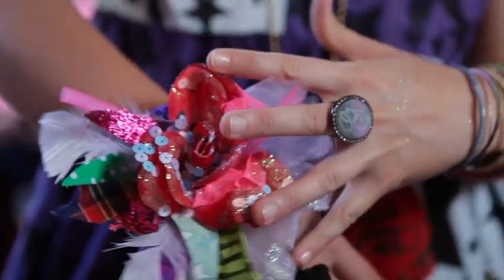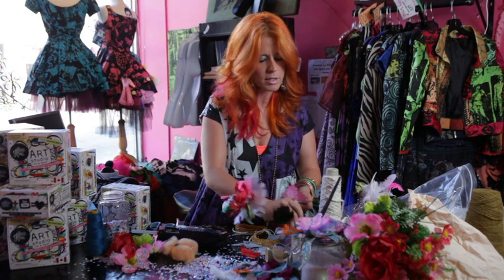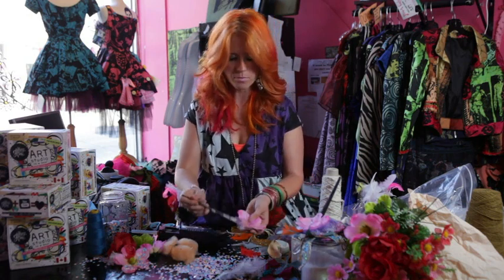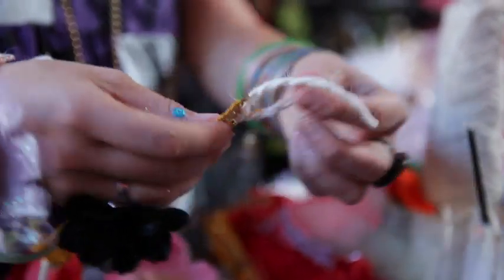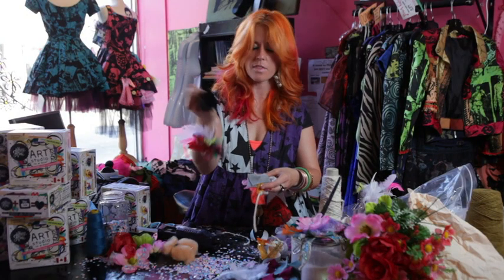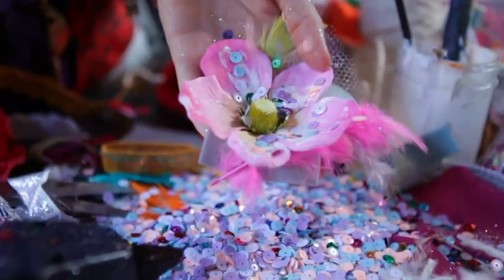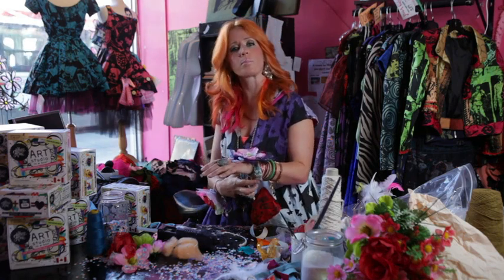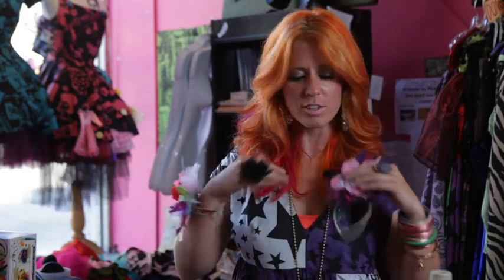Virtual Teacher - Corsage with Tiffany from Glitter Pie EPS6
How to make your own Corsage with Art Studio in a Box by Glitter Pie Art and the craft creator Tiffany Pratt